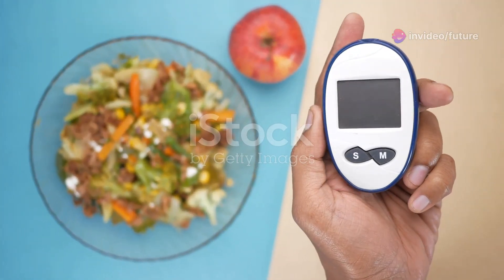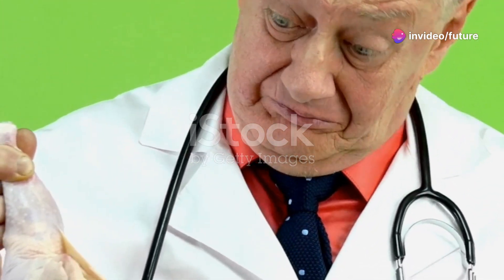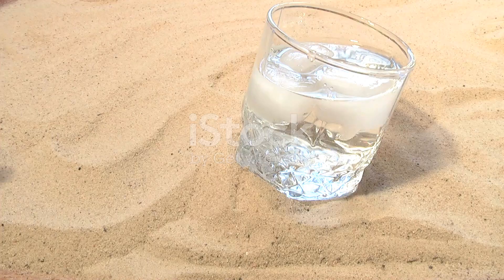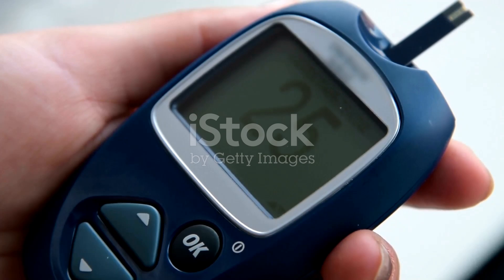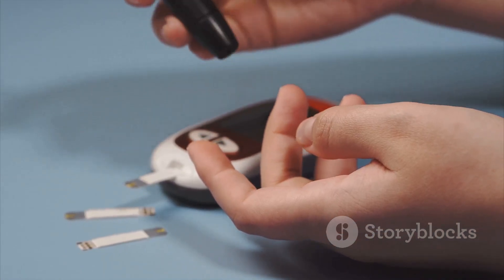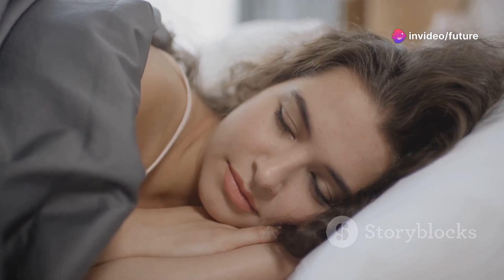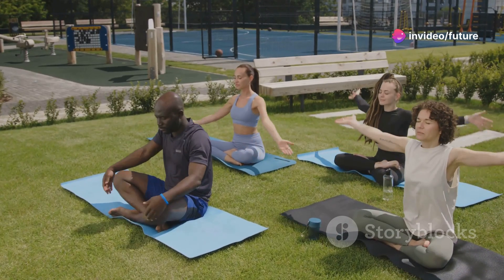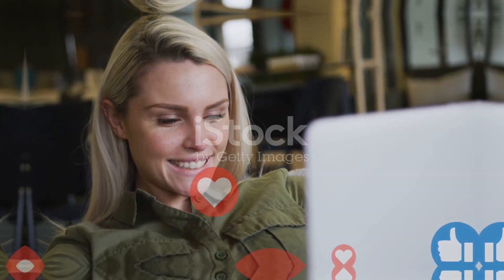Top Tips to Control Diabetes Naturally | Future Health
Discover the best natural ways to manage diabetes in this comprehensive guide! 🌿 Learn about essential lifestyle changes and dietary tips to help you maintain balanced blood sugar levels. We'll discuss the importance of regular exercise, hydration, and tracking glucose levels. Plus, uncover how a balanced diet rich in fiber can make a significant difference.

Dive into practical advice on physical activities like walking and light strength training, and explore the critical role of a good night's sleep and stress management in diabetes control. Small changes can lead to big improvements in your health!

OUTLINE:

00:00:00 Opening Scene
00:00:06 Introduction
00:00:14 Tip #1 - Eat a Balanced Diet
00:00:56 Tip #2 - Regular Exercise
00:01:07 Tip #3 - Stay Hydrated
00:01:17 Tip #4 - Monitor Your Blood Sugar
00:01:55 Tip #5 - Get Enough Sleep
00:02:35 Tip #6 - Manage Stress
00:02:44 Conclusion
00:02:54 Closing Scene